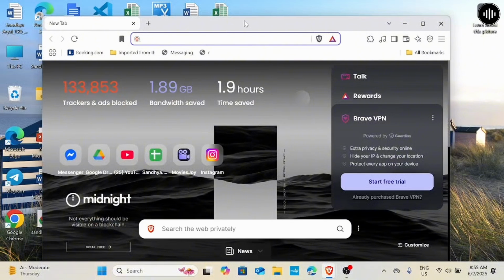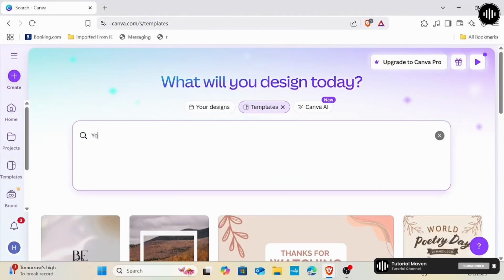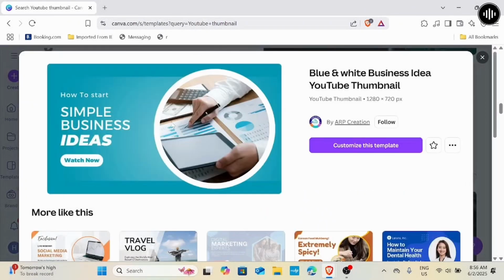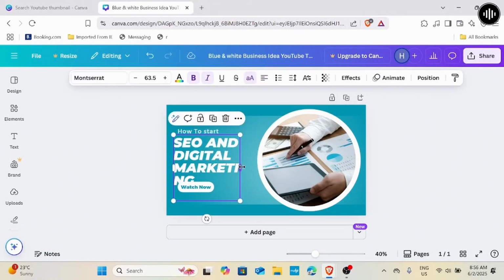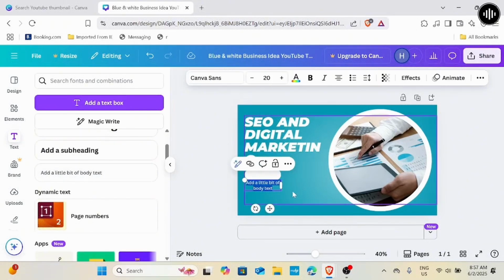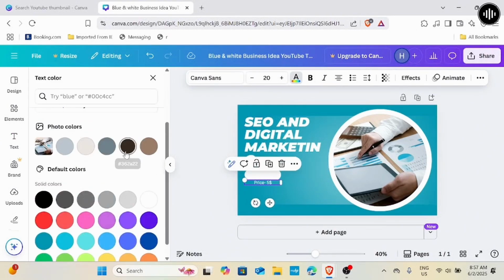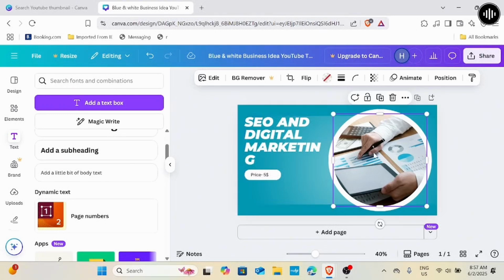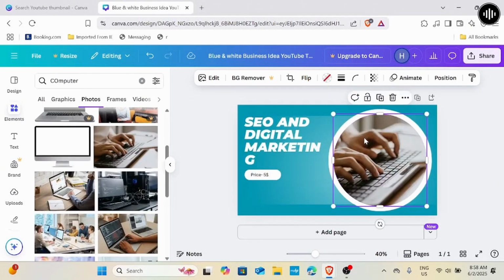How to Make Fiverr Gig Thumbnail on Canva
Want to create an eye-catching Fiverr gig thumbnail to stand out and attract more clients? In this video, we'll show you how to design the perfect Fiverr gig thumbnail using Canva. Whether you're a freelancer looking to improve your profile or new to Fiverr, this tutorial will guide you through the steps to create a professional, clickable thumbnail that represents your gig effectively. Watch now and start designing your Fiverr gig thumbnail with ease!

Timestamps:
00:00 How to Make Fiverr Gig Thumbnail on Canva
00:06 Designing a Professional Fiverr Gig Thumbnail
00:12 Canva Tips for Fiverr Thumbnail Design